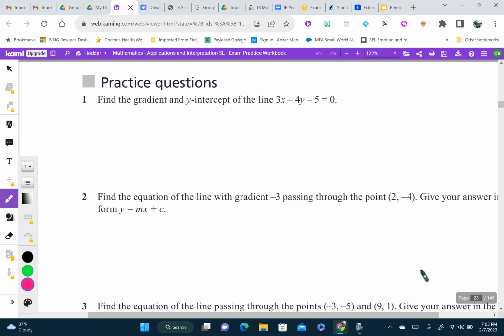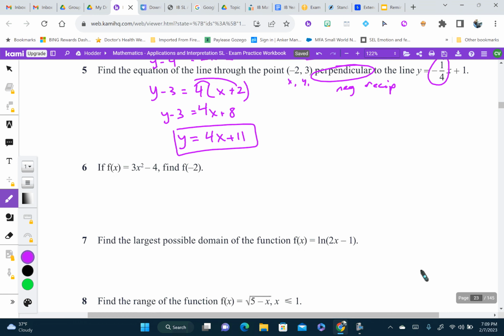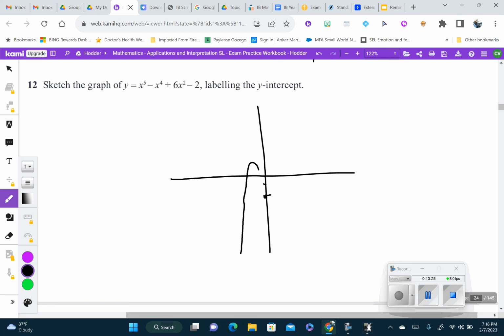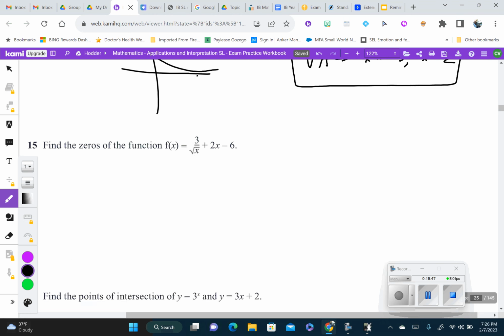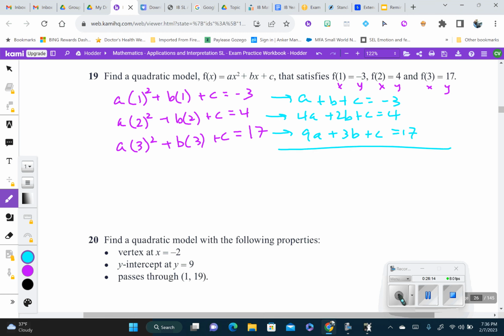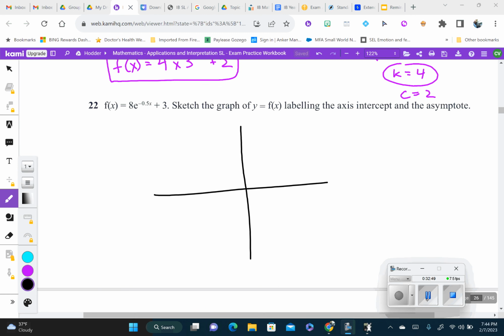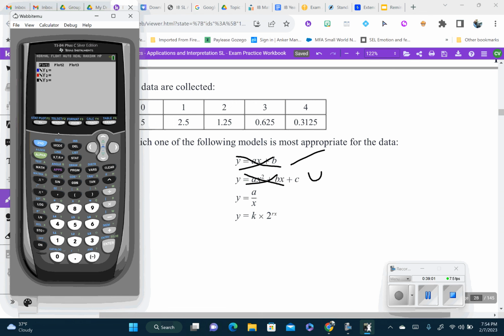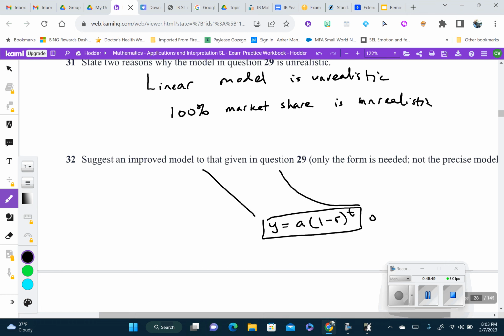Topic 2 Must Do Answers